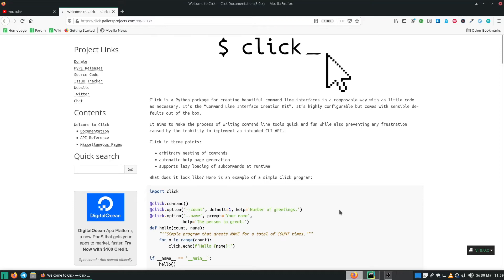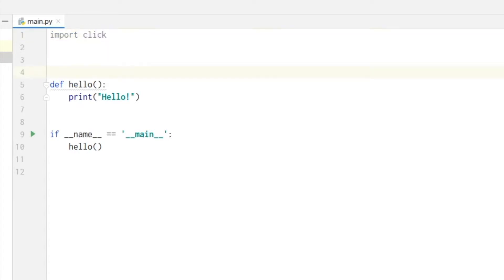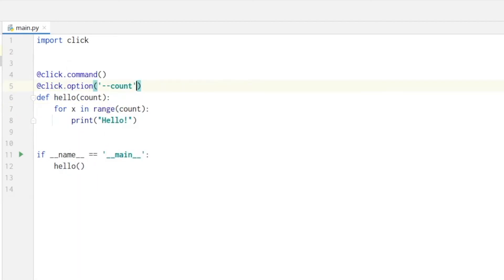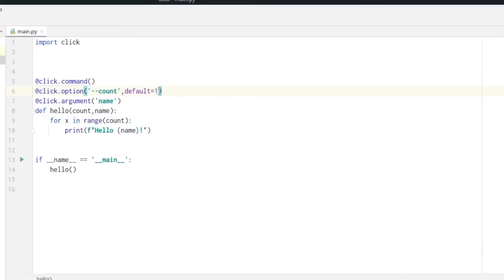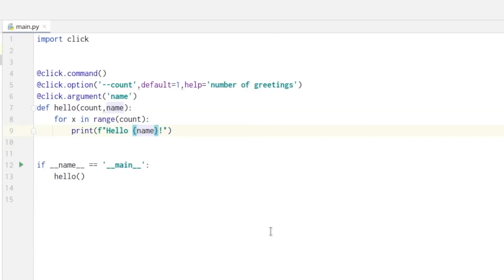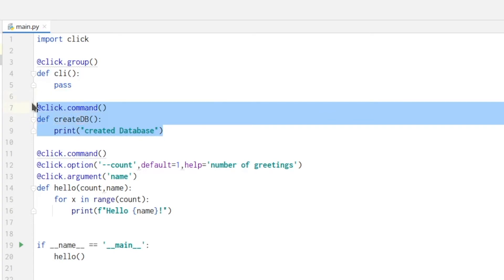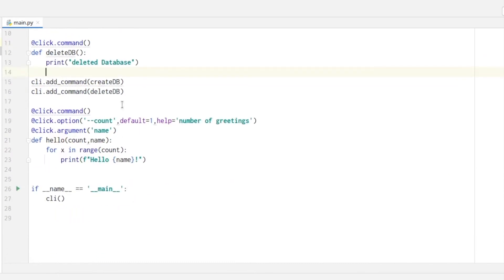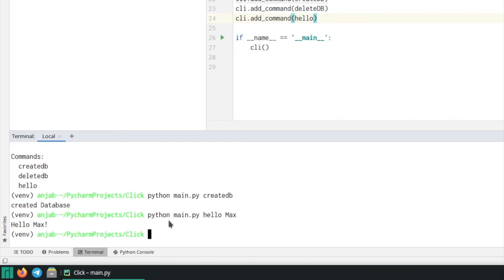Build a Command Line Interface with Python Click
Hey everyone! Today I show you how you can create a CLI (Command line interface) with Pythons Click library. Find the documentation with example code here:

➤ Timestamps
0:00 Intro
0:13 Set up virtual environment, install Click
0:55 click command, option and argument
3:36 click group